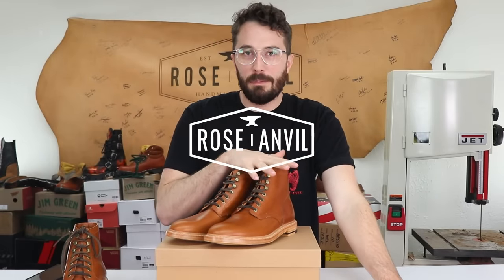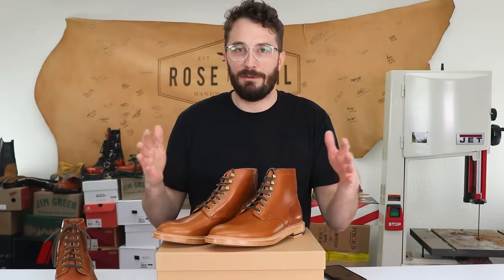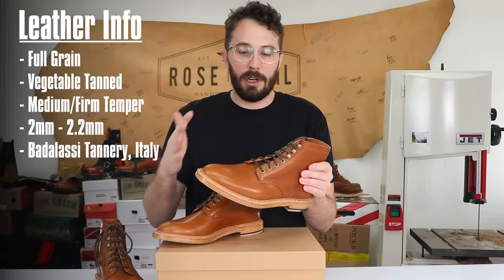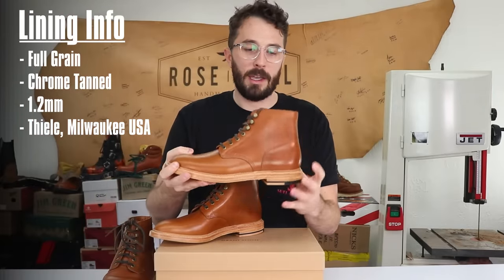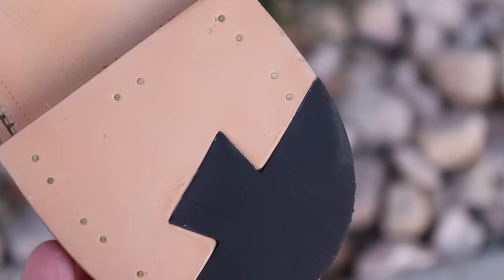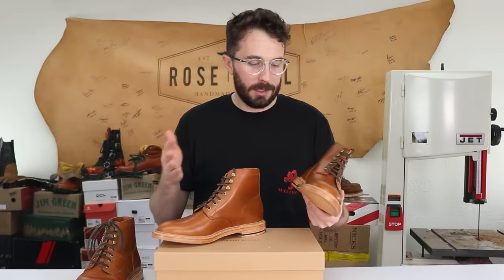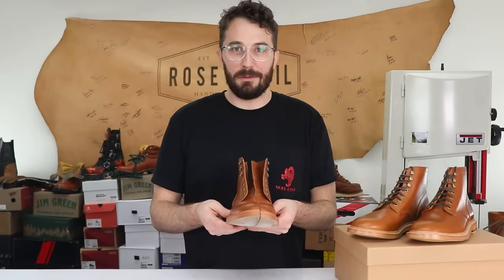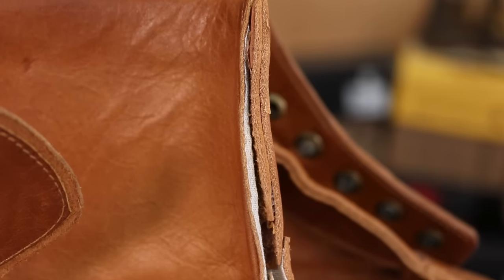Grant Stone Boot Review - Diesel Boot - (CUT IN HALF)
Grant Stone Boot Review - Grant Stone boots are known for their high quality boots at a great price. Their Diesel boots have often been compared to some of the best boot brands like Alden and Allen Edmonds. Allen Edmand They are also known for their boots being manufactured in China. This can be a big turn off for people because chinese made has a stigma for being low quality.